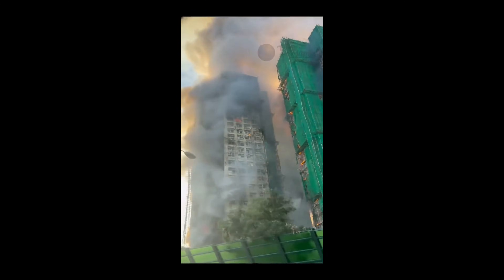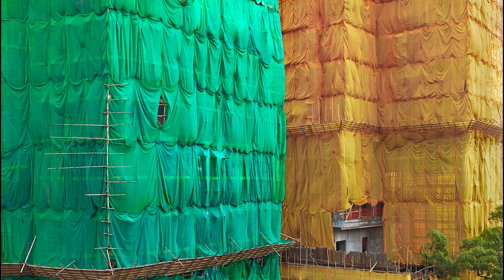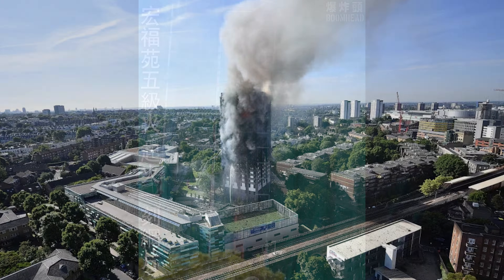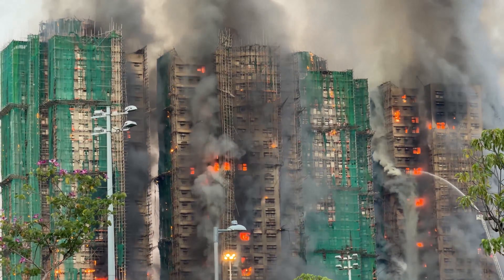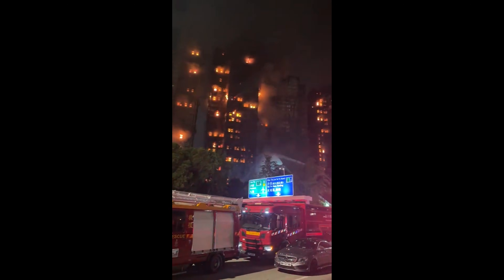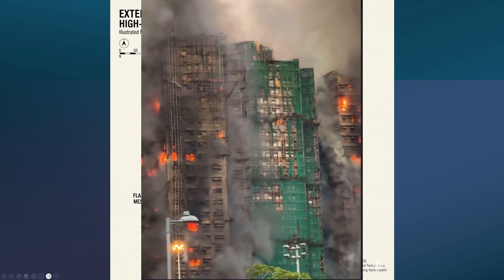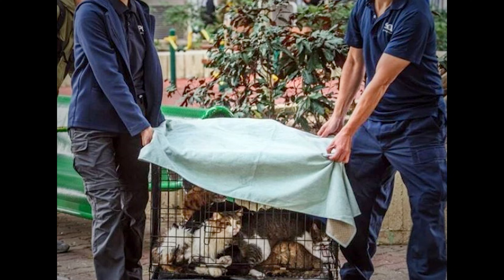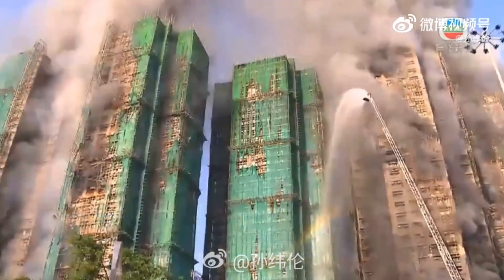What Caused Deadly Hong Kong Apartment Fire, Spread 7 Buildings?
What Flammable Materials turned a Hong Kong High-Rise Into a CHIMNEY? Jeff Ostroff analyses the catastrophic fire at the Wang Fuk Court housing complex in Tai Po, Hong Kong, which has resulted in a devastating loss of life, with over 85 people confirmed dead and dozens injured. This tragedy was not just a fire—it was a rapid, uncontrolled disaster caused by suspected fatal negligence involving the materials used for ongoing renovations.

In this video, we break down the basic facts of the fire, examine the materials that allowed it to spread so quickly, and look into the ongoing investigation.

Key Questions Answered:

How did the fire spread across seven 32-story towers?

What is the "external chimney effect" and how did the construction mesh facilitate it?

Why were highly flammable, non-compliant materials like green netting, bamboo scaffolding, and Styrofoam boards used?

Why was the fire designated a Level 5 Alarm, and what was the scale of the emergency response?

The status of the investigation, which has resulted in the arrest of construction company executives on suspicion of manslaughter.

The Hong Kong authorities are currently probing why the fire-retardant safety standards mandated by the Labour Department and Buildings Department were apparently ignored, turning the exterior of the housing blocks into a massive, combustible wick.

00:00 Introduction to Hong Kong Fires
00:48 Where the Apartment Complex Block is located
01:33 Origin of Hong Kong Fire, Video where it started
02:48 Similar to the Grenfell Tower fire in London in 2017
04:01 How did fire start and spread so quickly
04:24 External Chimney Effect chart
05:36 Fire heat breaks penetrate through windows inside apartments
06:53 How the Chimney stack effect works inside an apartment
07:50 How did the Hong Kong fire start?
08:32 Pets rescued from the Hong Kong Apartment Block Fire
09:07 How did fire skip buildings to ignite other buildings
10:07 Did bamboo scaffolding fuel the Hong Kong Fire
13:08 Building Department Codes on safety nets
14:05 Building codes for Bamboo Scaffolds